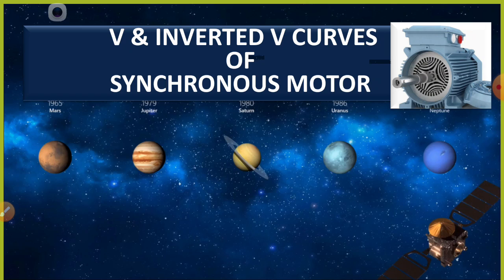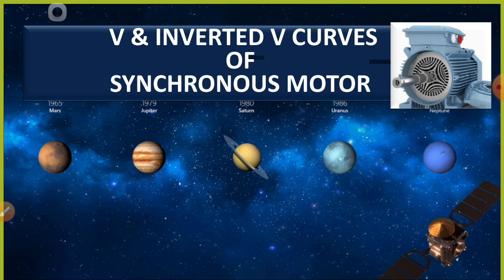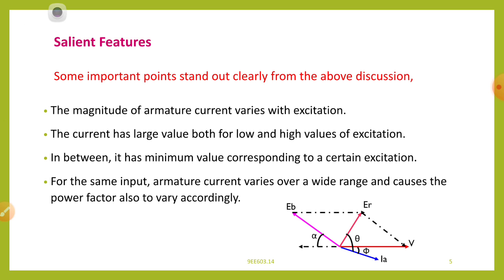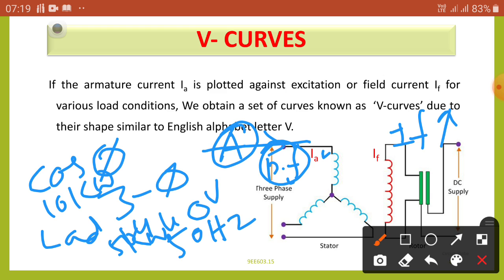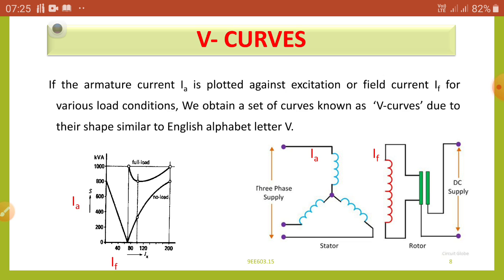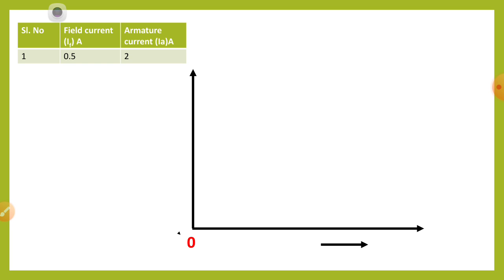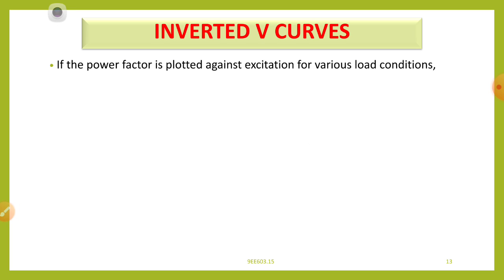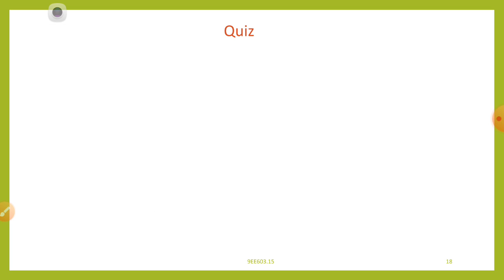V and Inverted V curves of Synchronous Motor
Simple explanation on V & Inverted V curves analysis